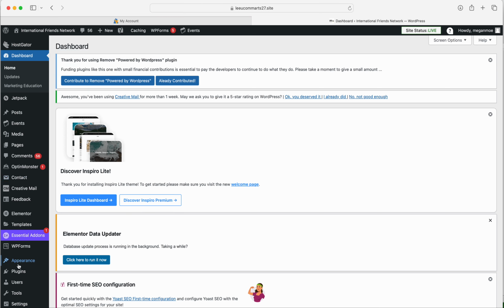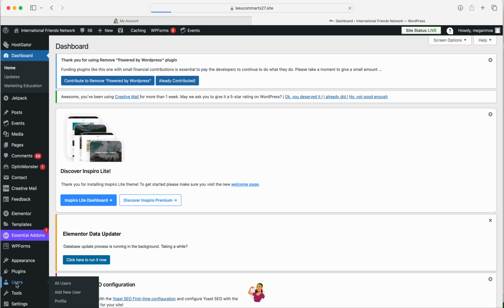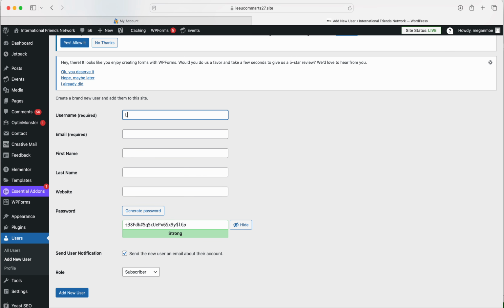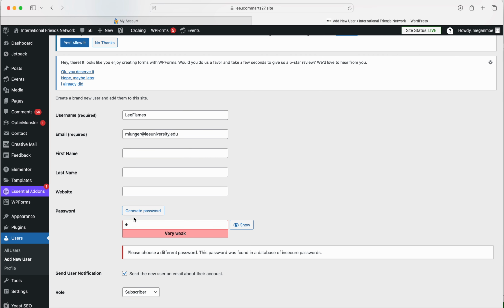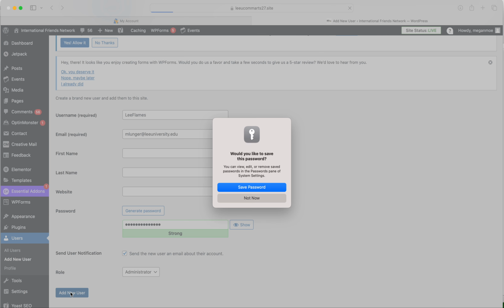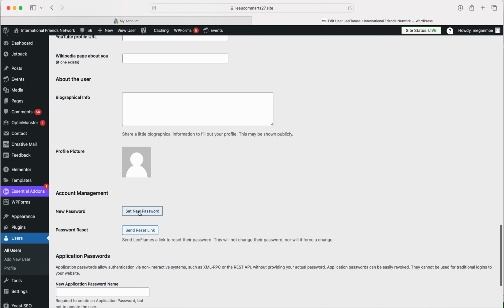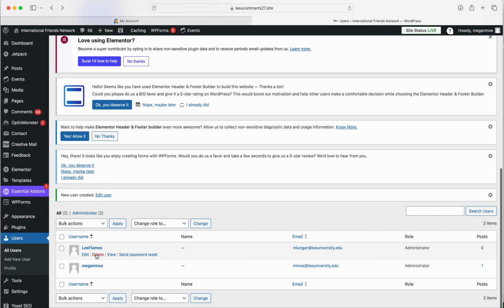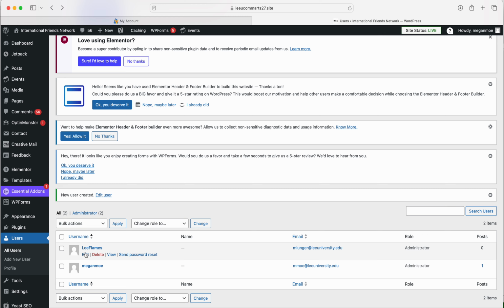WordPress Users and Passwords